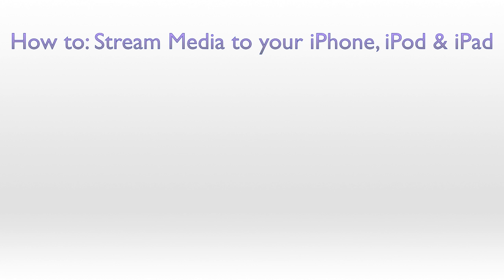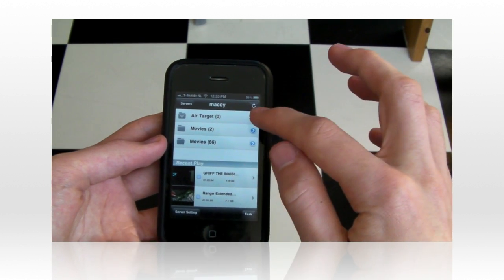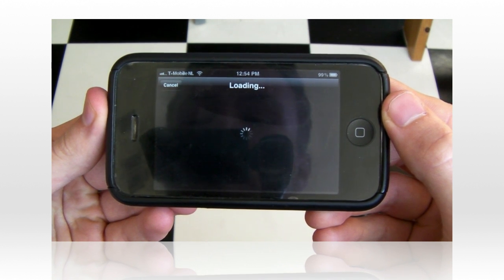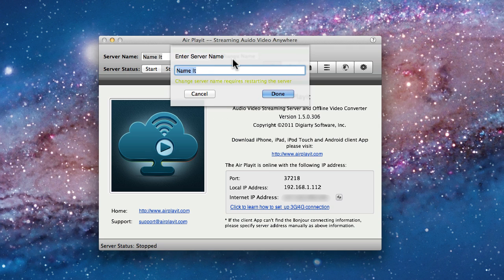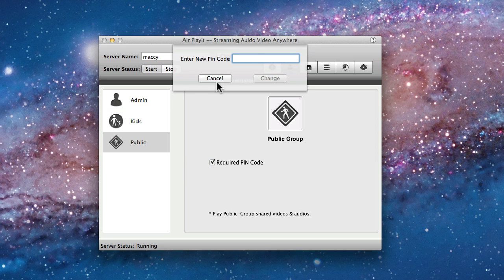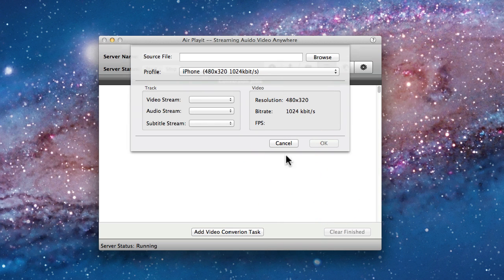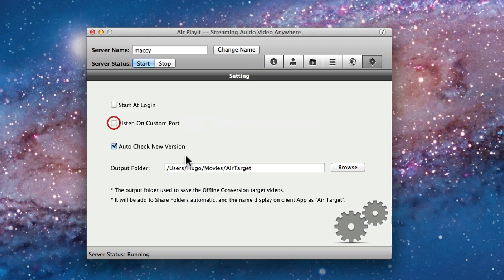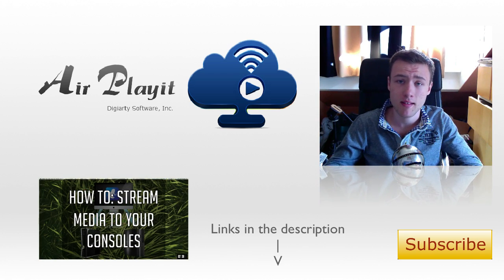How to: Stream Movies/Music to your iPhone, iPod & iPad (Free) - Air Playit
-SKYPE: HvdDoel
-GamerTag: L4zyBrain